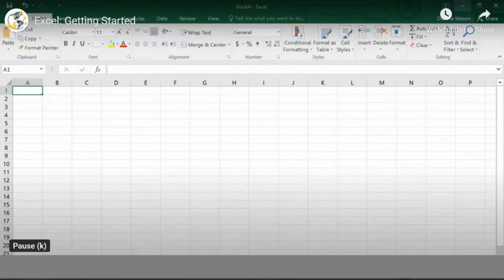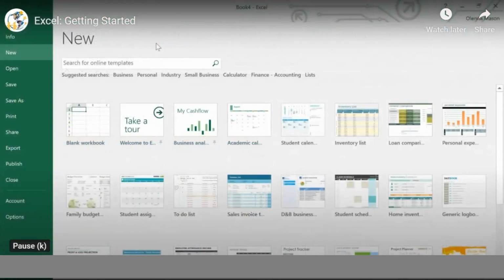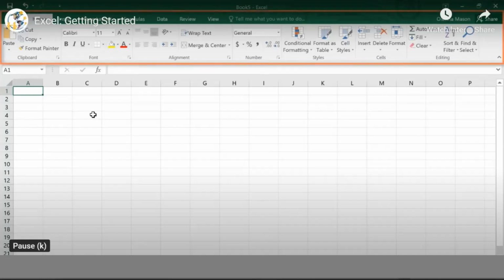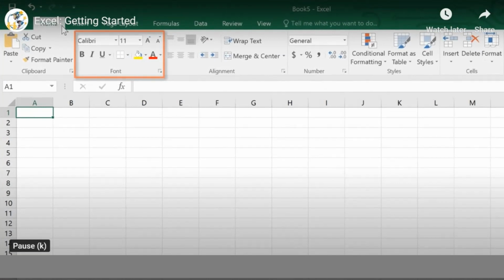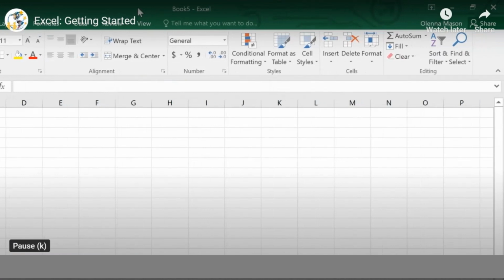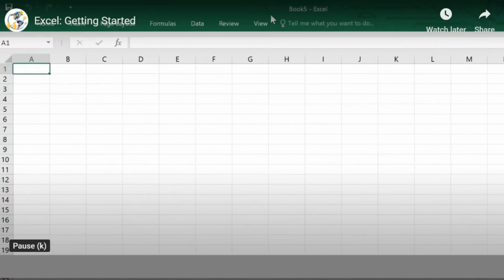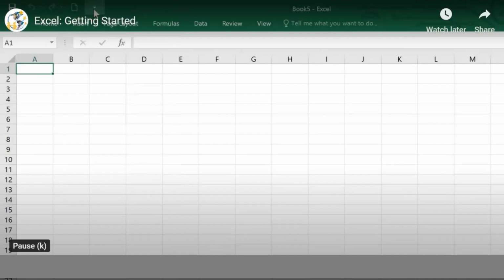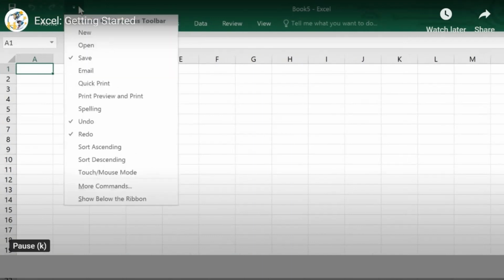Excel tutorial for beginners part 1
This is Getting Started Excel Tutorial - part 1
If you are a beginners, this video is just for you! It will
cover a basic layout/tools/tabs to get you started.